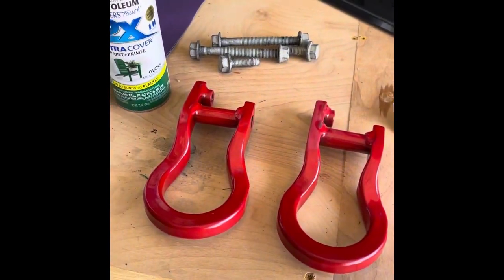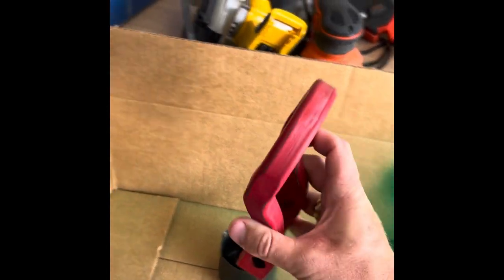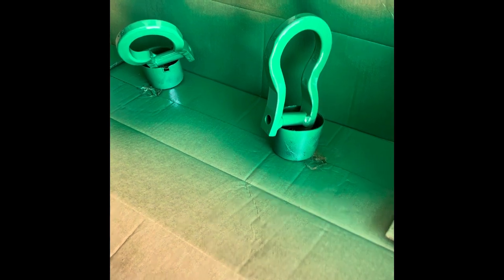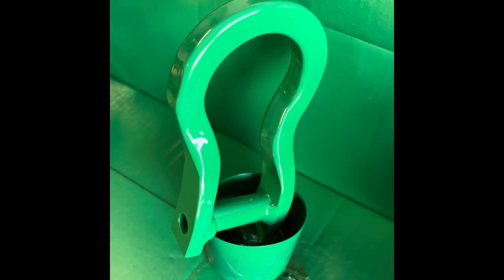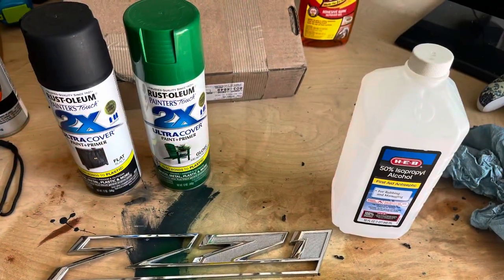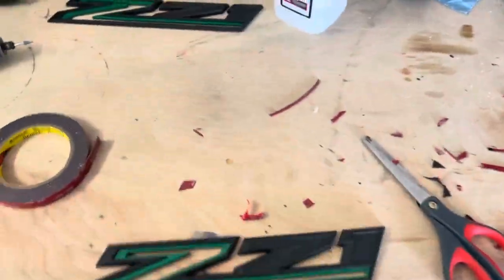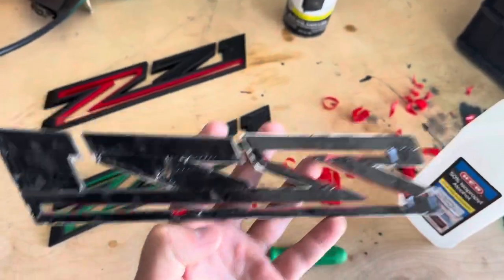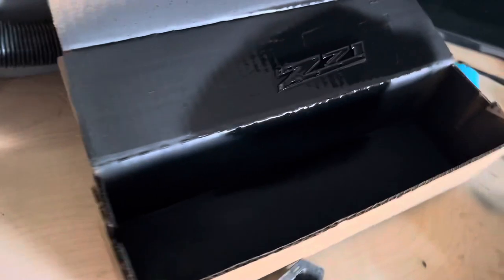Painting Tow Hooks, Body and Grille Z71 Emblems, and Custom Decal on 2019 Trail Boss LT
Wanted to be different. Custom decals are from R.O.E Graphics.  Paint color is Gloss Meadow Green (but don’t copy me - do your own)!